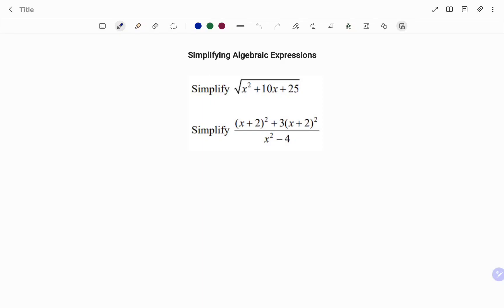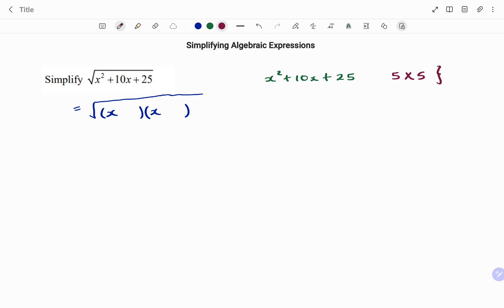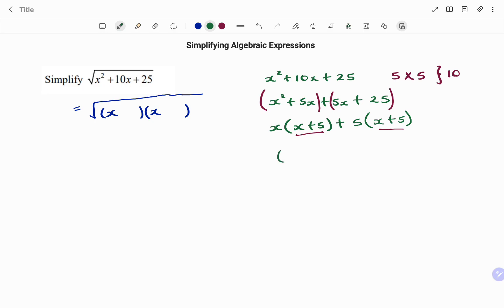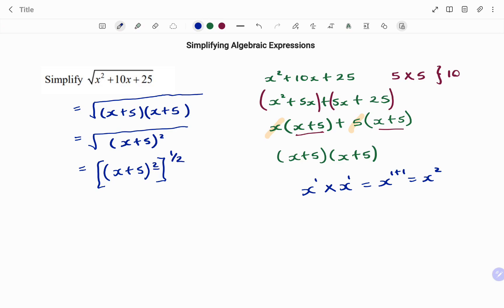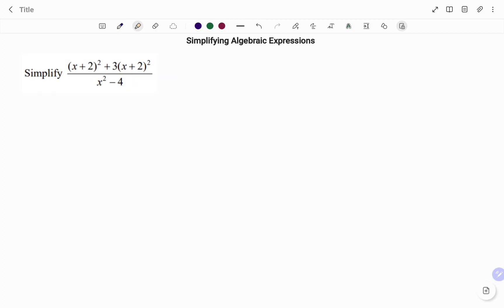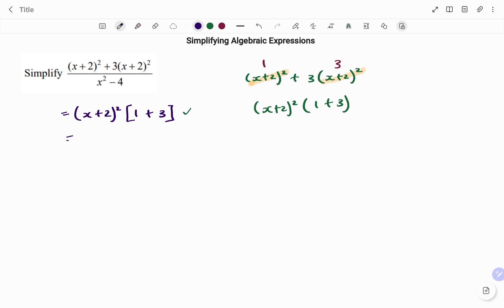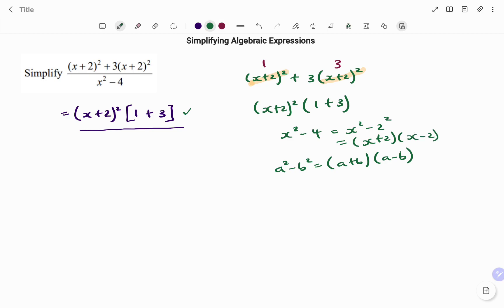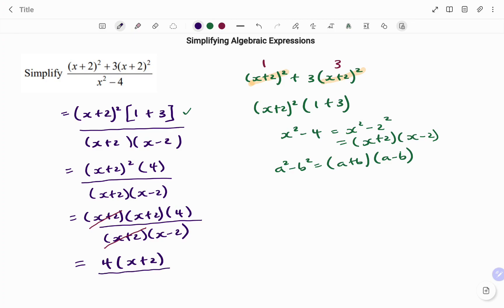Simplifying Algebraic Expressions | Example 5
This video teaches you how to simplify

Skills needed: Algebra, Factorization of Algebraic Expressions